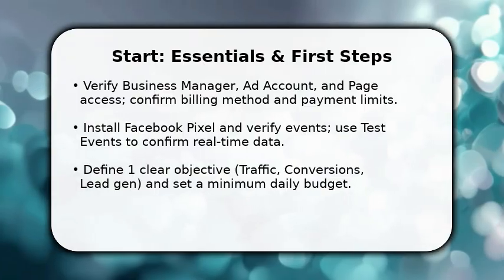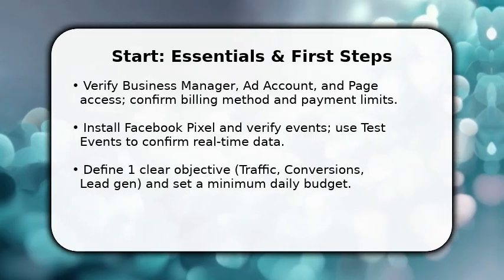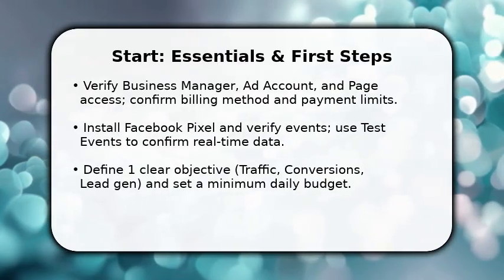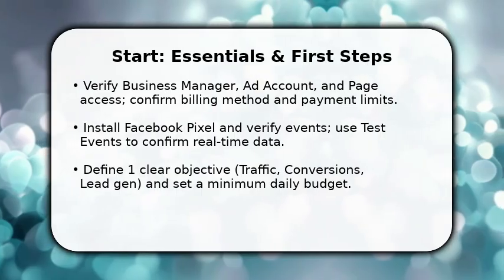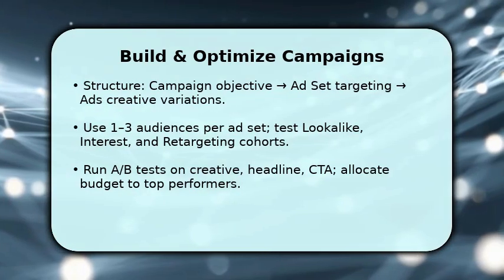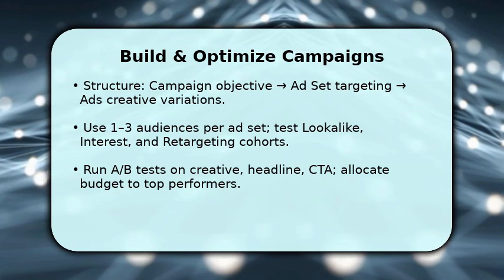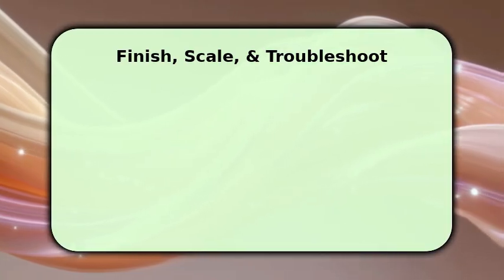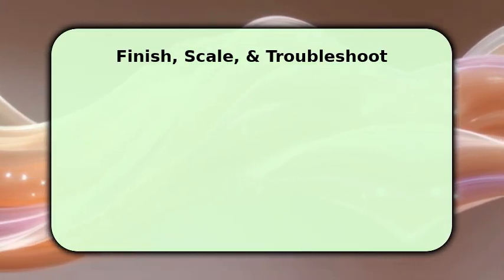How to Use Facebook Ads Effectively - Full Guide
Dive into the world of Facebook Advertising and discover how to maximize your campaign' extraterrestrial potential. This comprehensive guide covers strategies for targeting, budget allocation, ad creatives optimization, conversion tracking, and analyzing results with precision.

Facebook Ads,